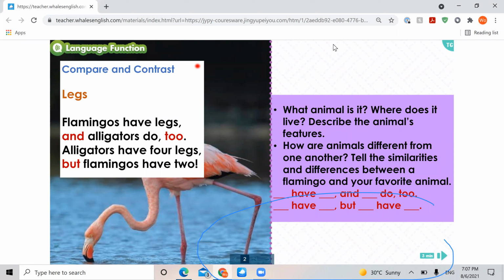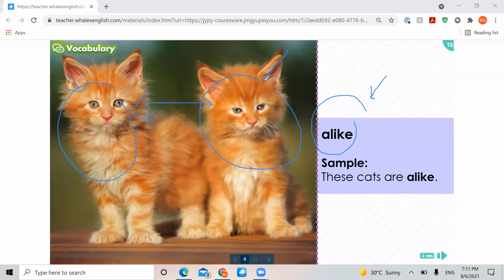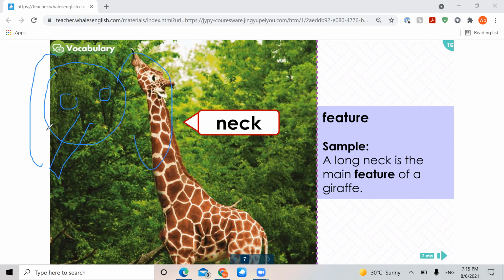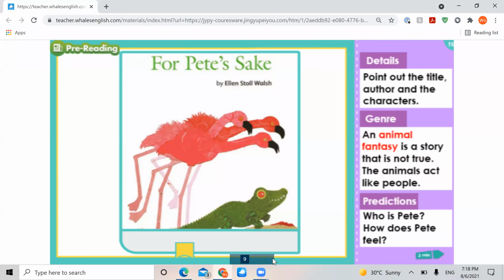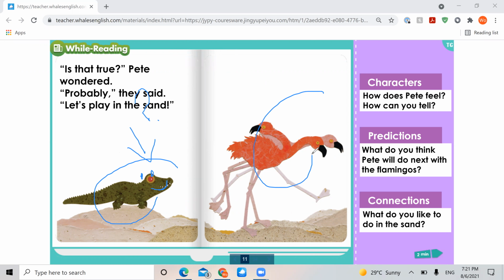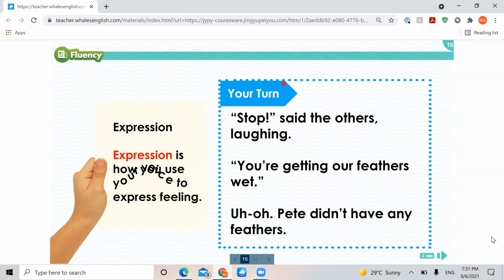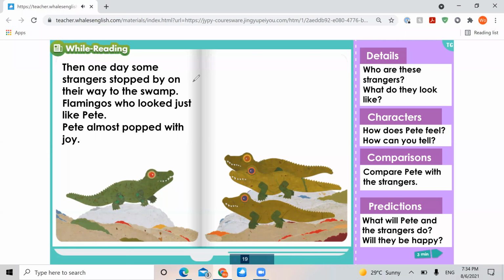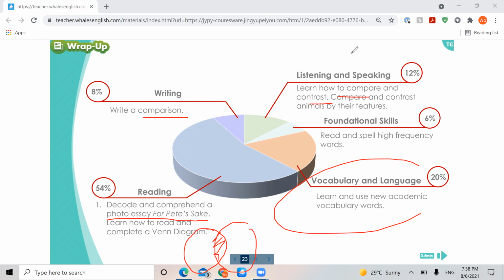ESL Homeschooling Learn to Talk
Learn to talk ESL Reach
Homeschooling
Kids